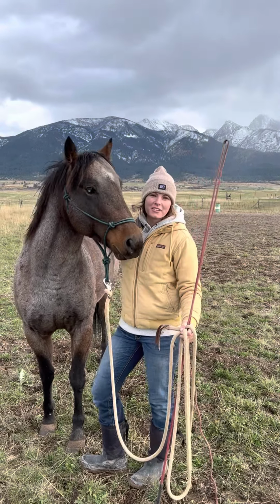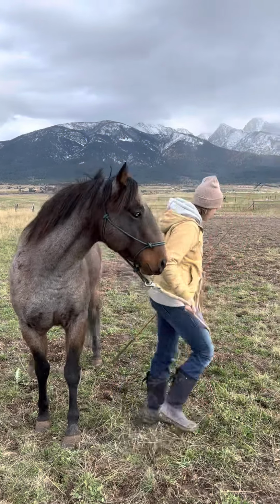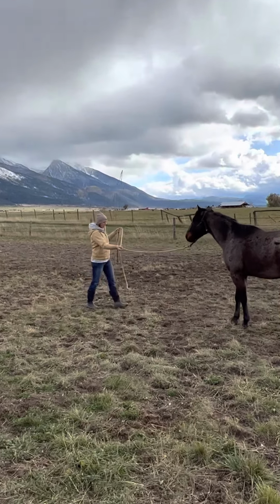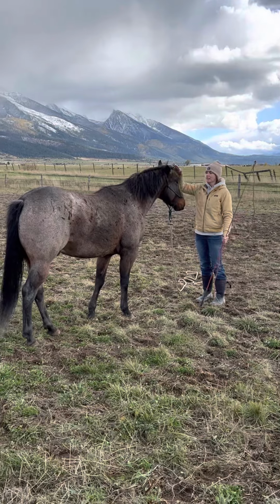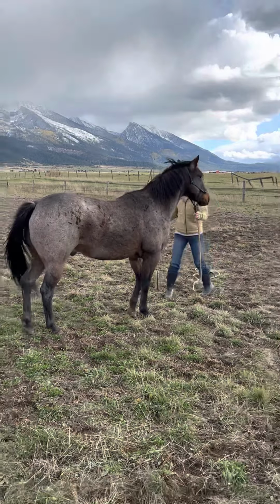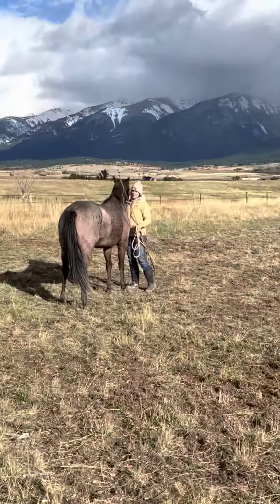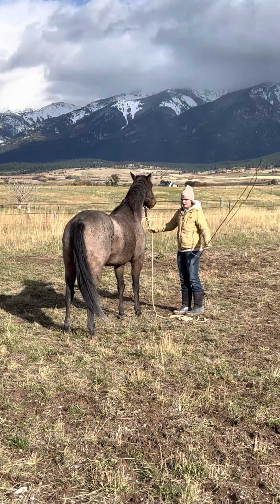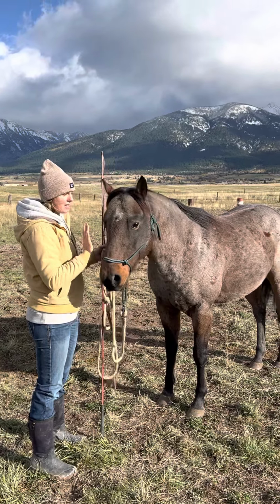Lunging a blind horse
Rio is a 6 year old horse blind in the right eye and losing vision on his left. He has been abused in the past and had major trust issues when he came to us. I had many questions in regards to how I train blind horses to lunge confidently. I’m not a professional horse trainer, however through experience with my born blind mare, And the horses we’ve brought in, I know confidently on how to work with blind horses specifically. I have trained dogs for almost 10 years professionally before starting a nonprofit with my husband. This video, I hope, encourages those who want to train their blind horses to lunge. Thank you and enjoy, God bless!